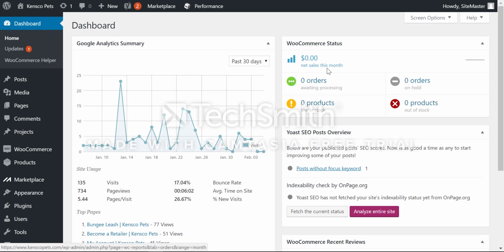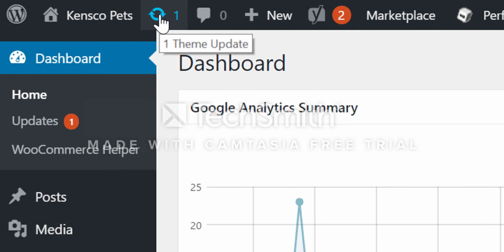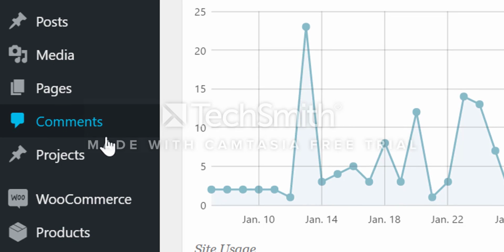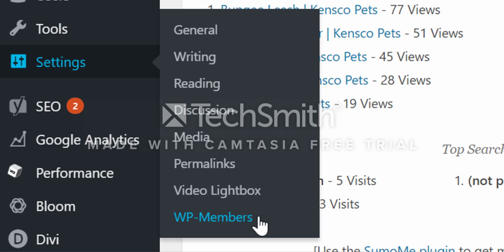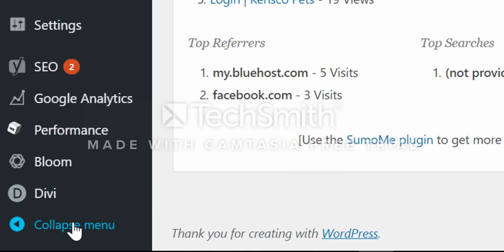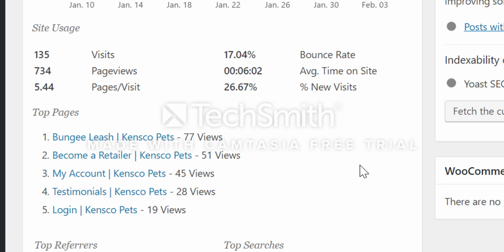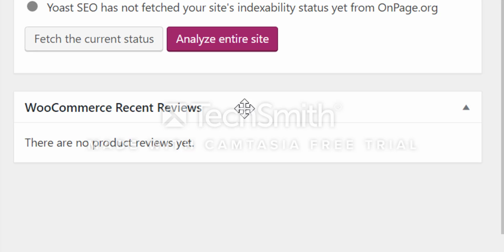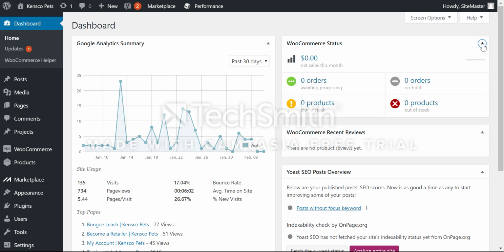Kensco Website Backend Overview